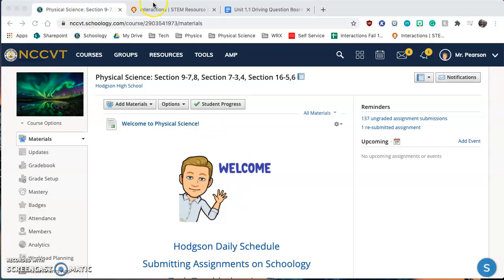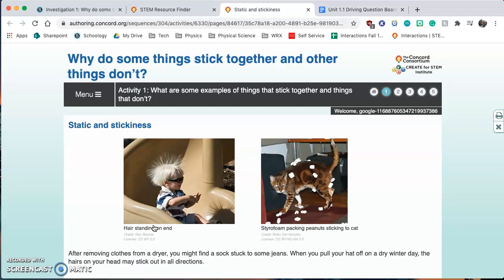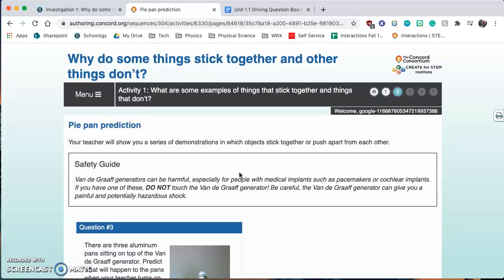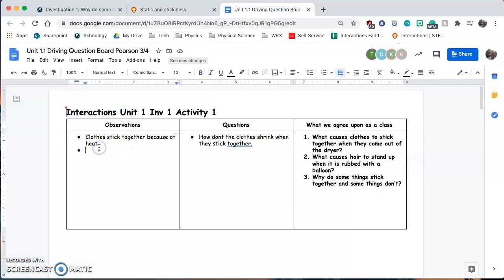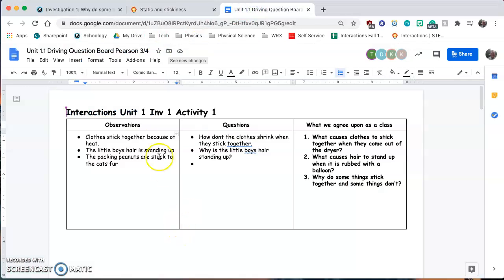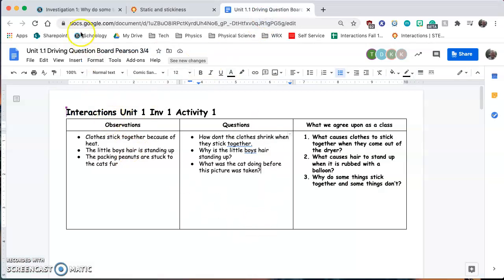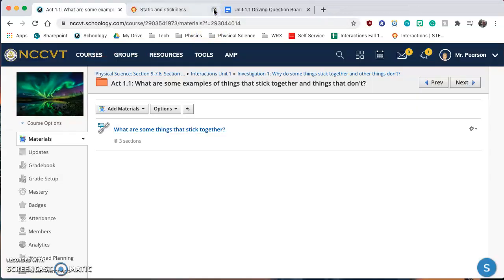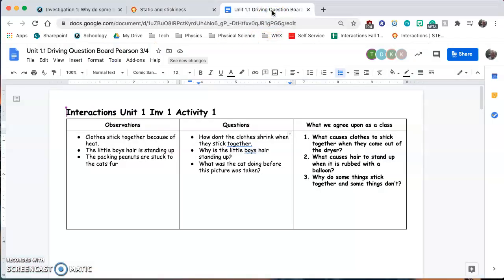Navigating Schoology and Interactions